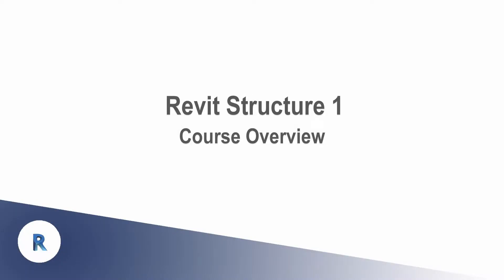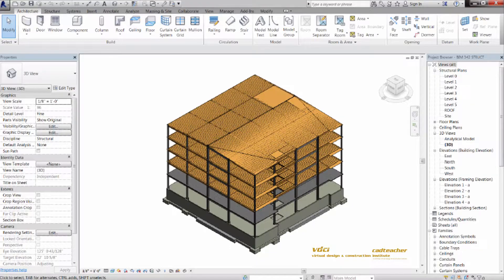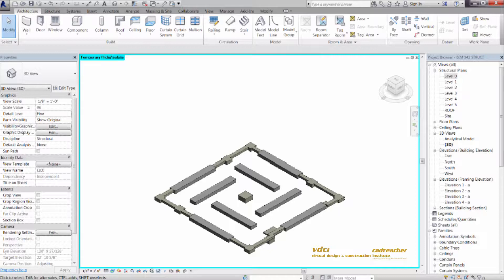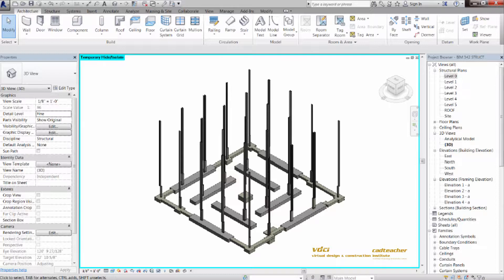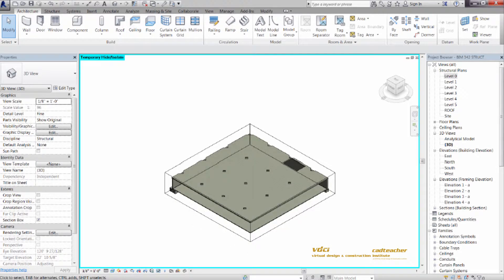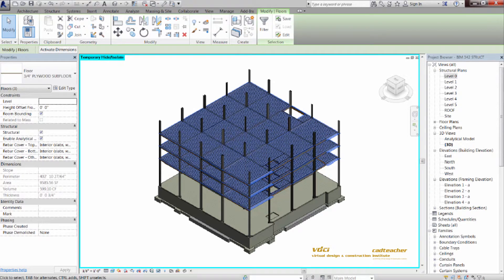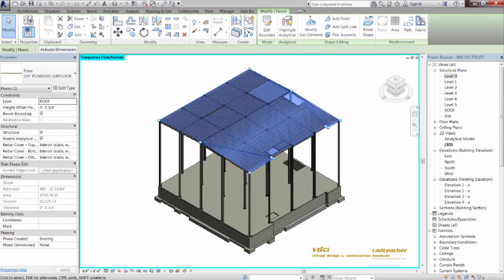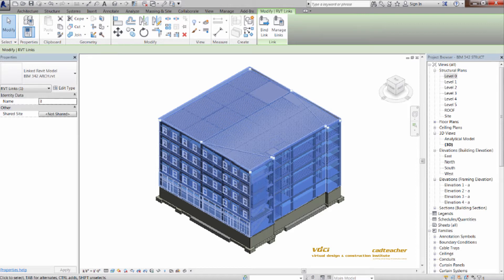BIM341 Revit Structure 1 Course Overview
In Revit Structure will learn, thru project-based exercises, how to develop a structural model of a commercial project from the very beginning of the project to completion of the final 3D model.